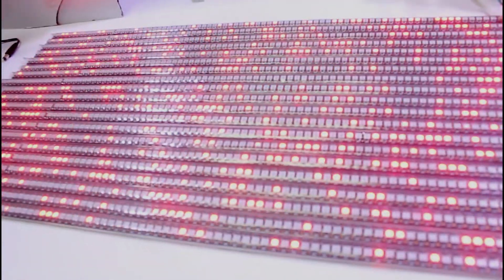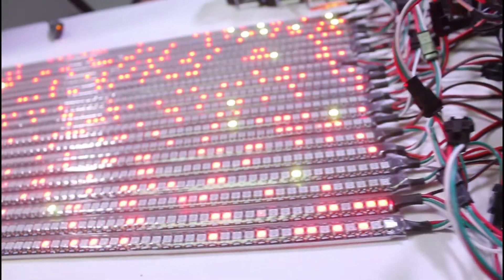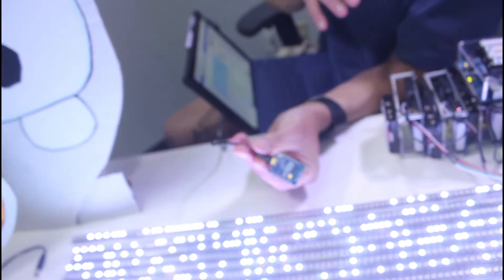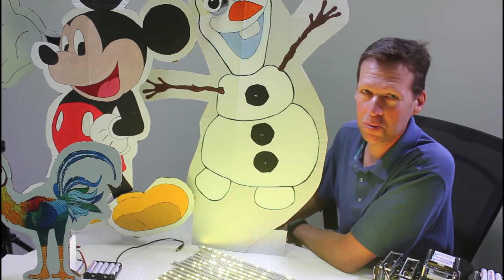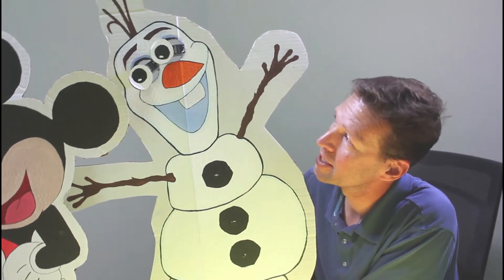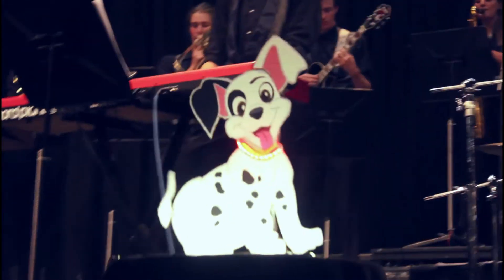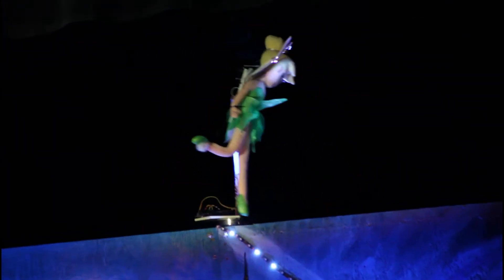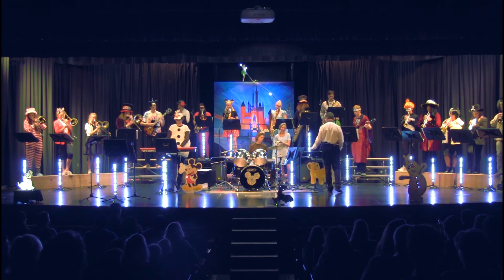North Tahoe High School Jazz Band Using Parallax Parts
The 2018 performance of North Tahoe High School's jazz band was illuminated and electrified with props built by Parallax CEO (and dad) Ken Gracey. Props were built with cardboard, tape, and lots of hot glue, and animated using LEDs, servos, and the multicore Propeller microcrontroller programmed in BlocklyProp.